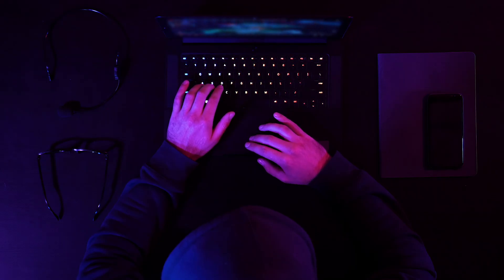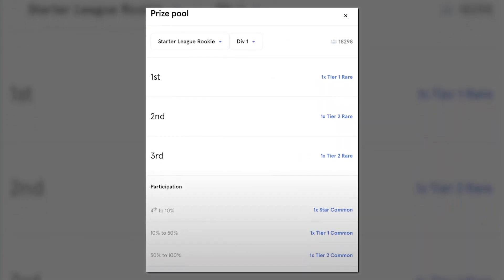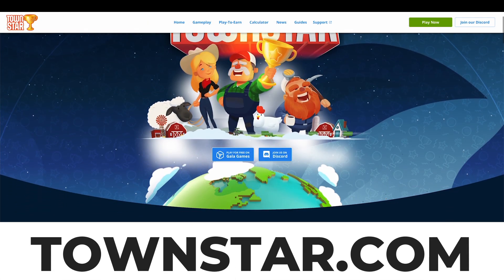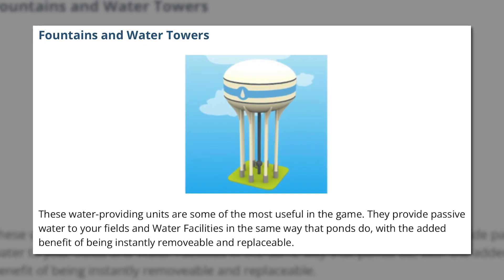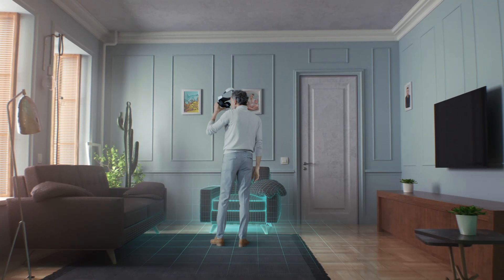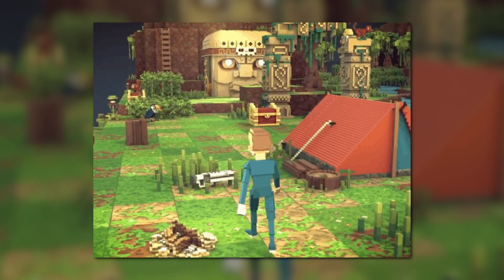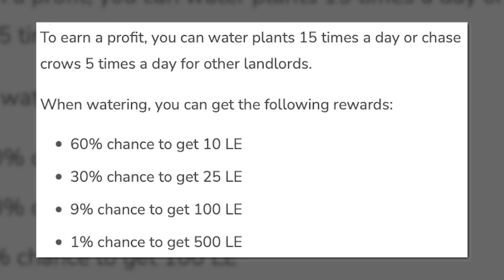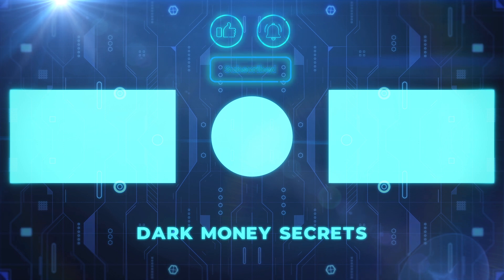Top 5 Play to Earn Crypto Games 2022 (Best NFT Games 2022)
Welcome to Dark Money Secrets where I share with you all the internet's darkest dirtiest money secrets that can help you to start earning passive income online today.

IF you want to learn how to make money with nfts then you should check out these play to earn crypto games. Well, many are really play to earn nft games since they work with the nft blockchains to create unique tokens that you earn. These are the best nft games of 2022 and if you watch the whole video it will break it down step by step how to access the many ways to make money with nft games.